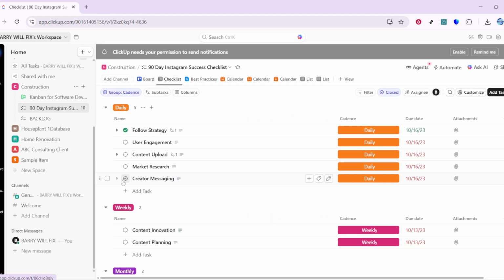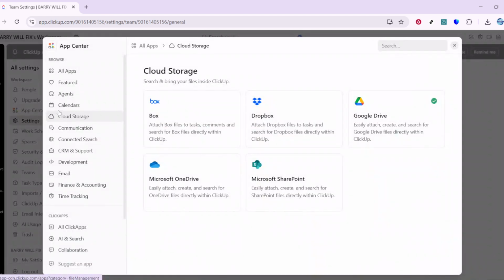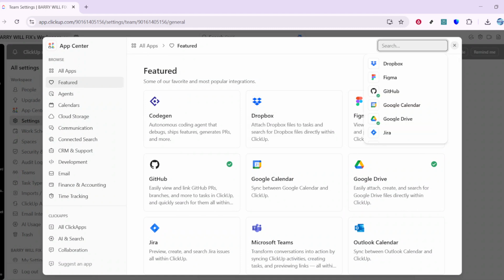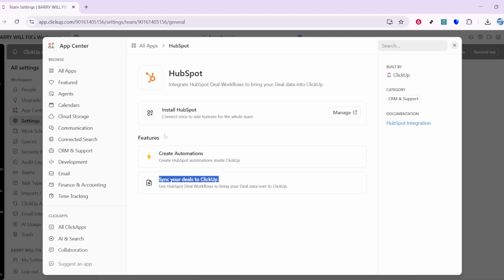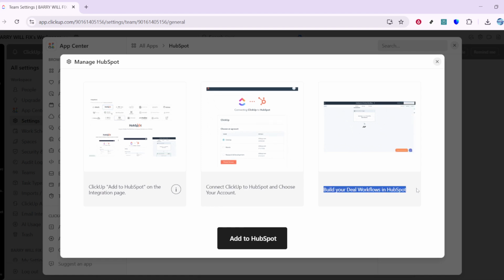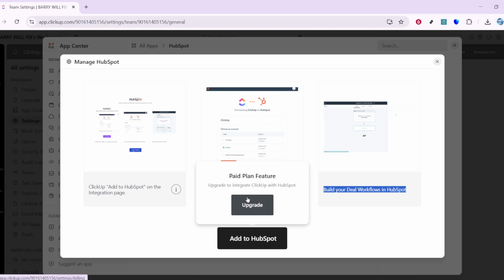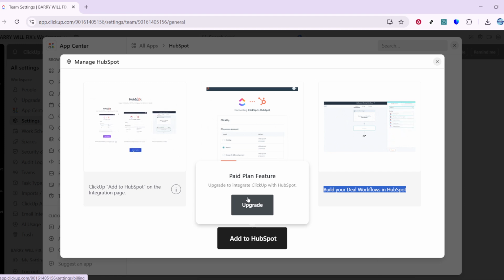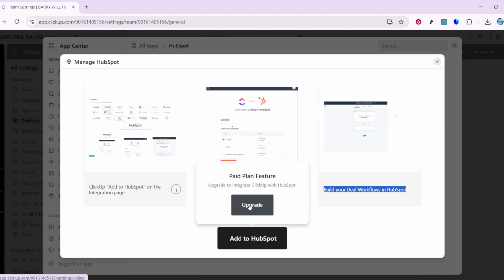How to integrate ClickUp with HubSpot CRM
In this video We will show you How to integrate ClickUp with HubSpot CRM.
ClickUp integration, HubSpot CRM, ClickUp tutorial, CRM integration, HubSpot setup, project management, productivity tools, ClickUp tips, HubSpot tips, workflow automation, software integration, ClickUp features, HubSpot features, business productivity, task management, CRM tools, project tracking, ClickUp for teams, HubSpot for sales